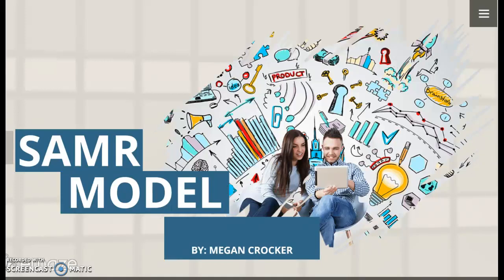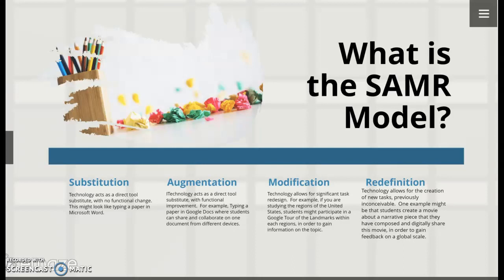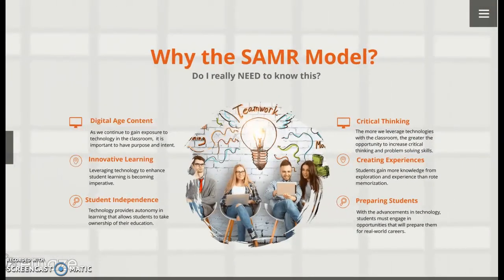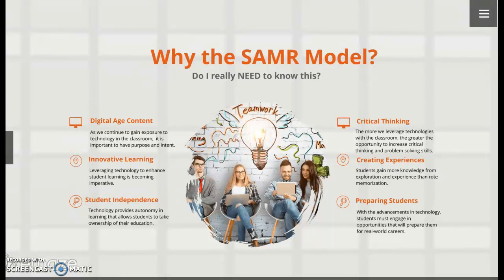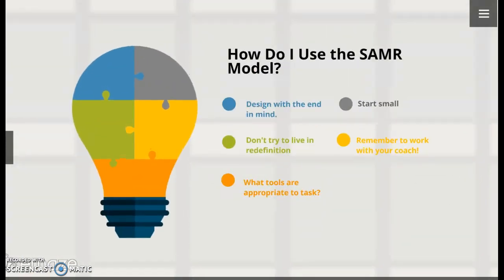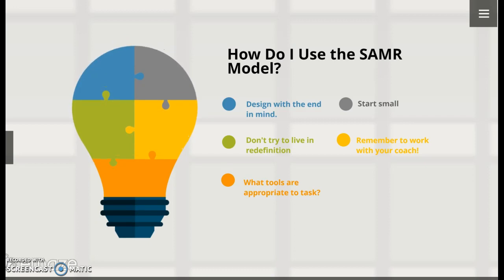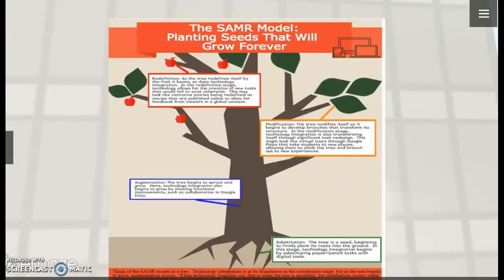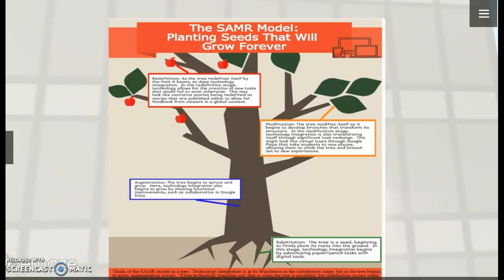The SAMR Model for Technology Integration